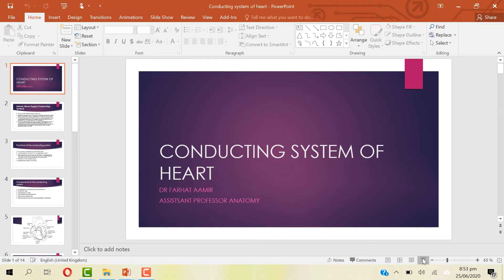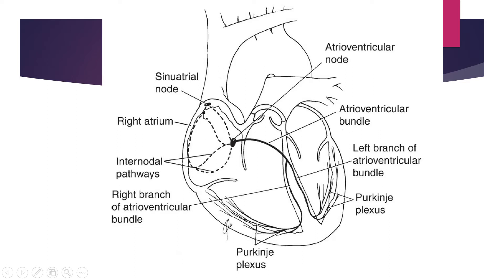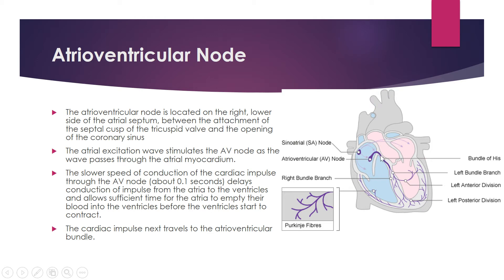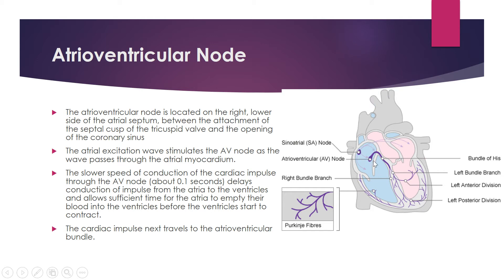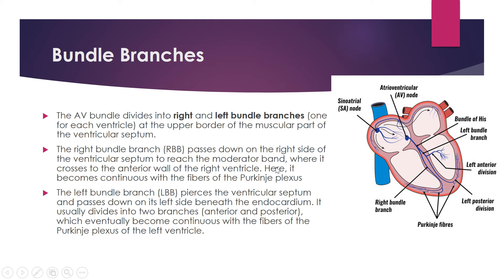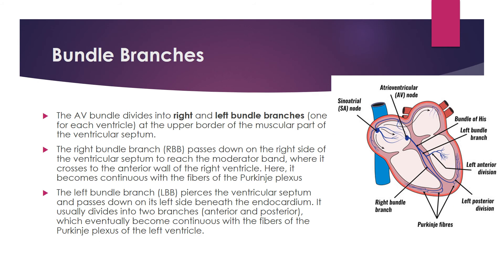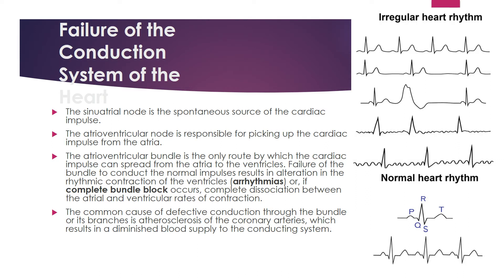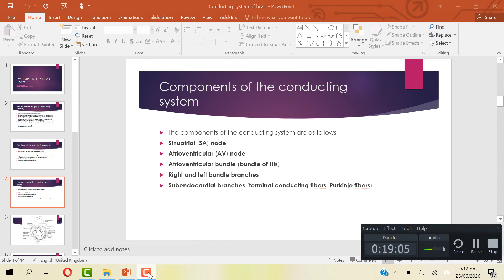Conducting System Of Heart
In this video, I have described the conducting system of heart. Commotio Cordis is also explained.